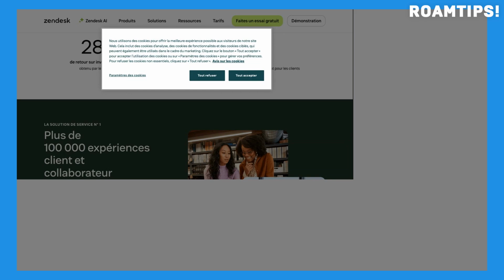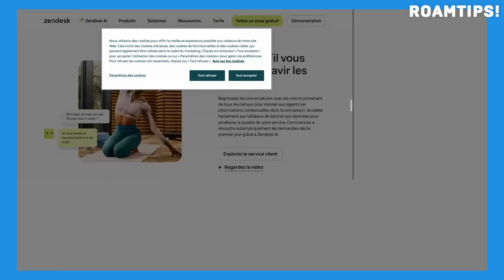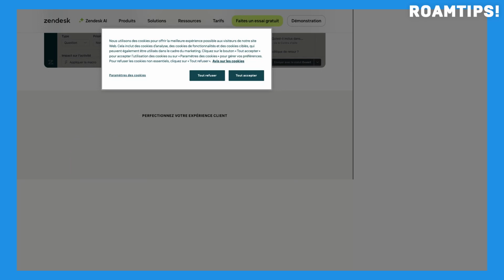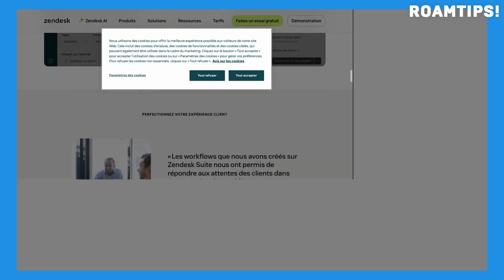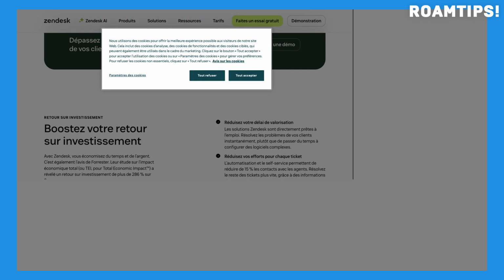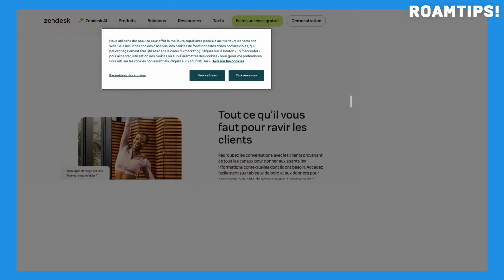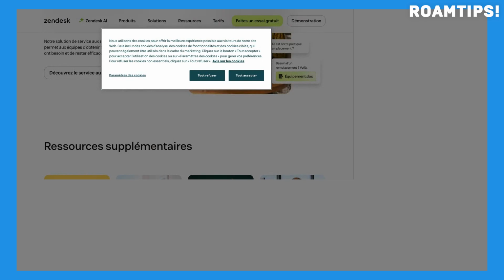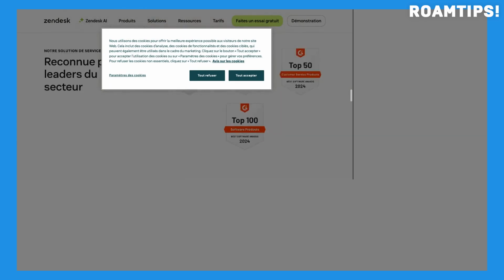Zendesk CRM Review | My Usage Experience